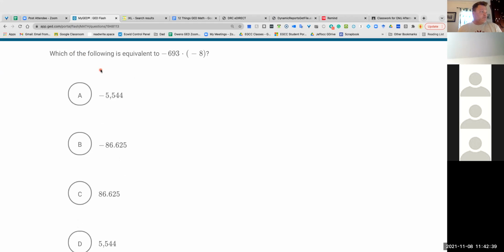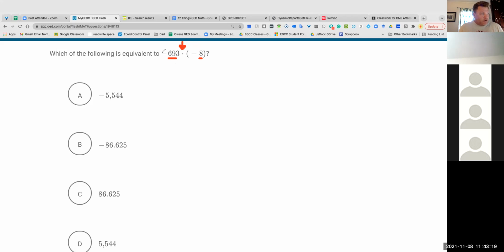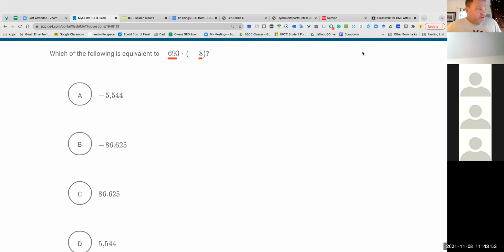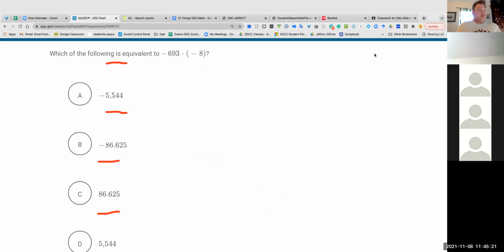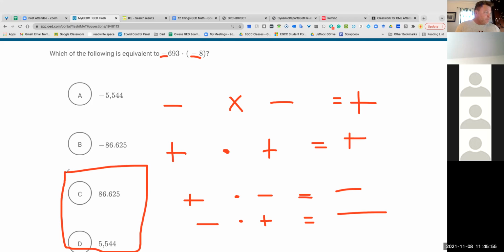Math Shorts- GED Math What do the answers tell us?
Sometimes just looking at the answer choices can tell us a lot.